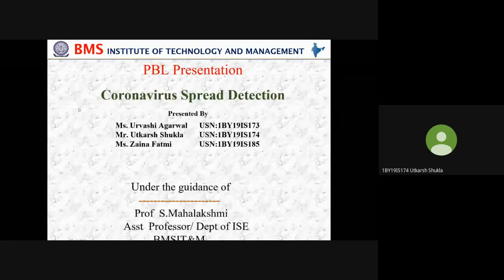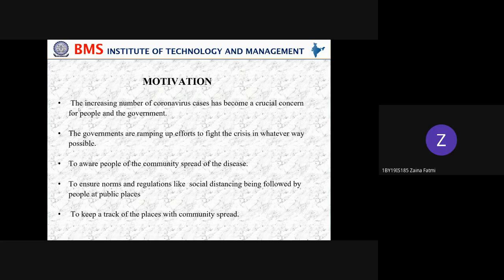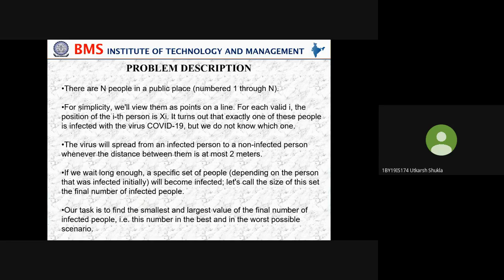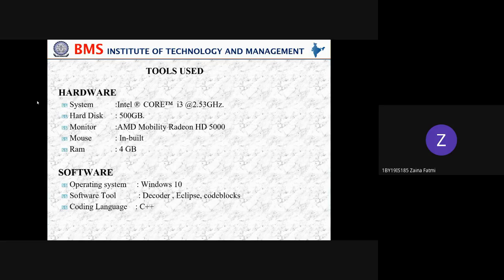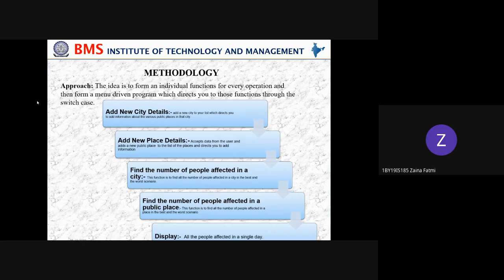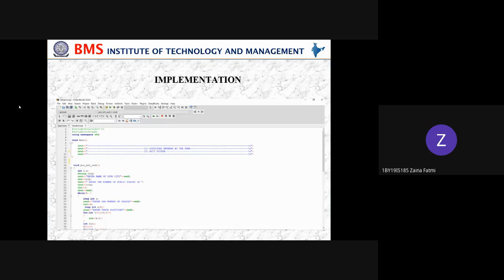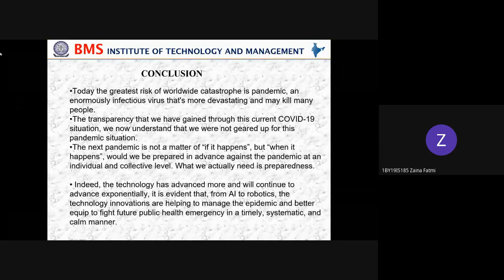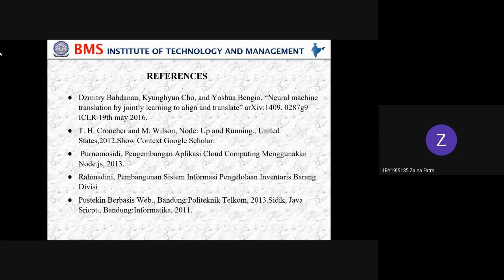PBL 2021 -3RD SEM